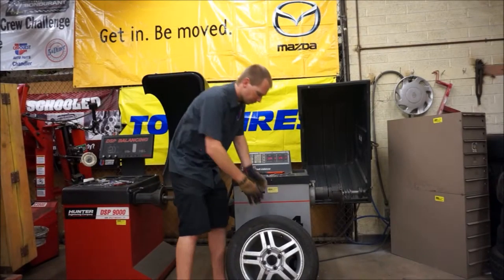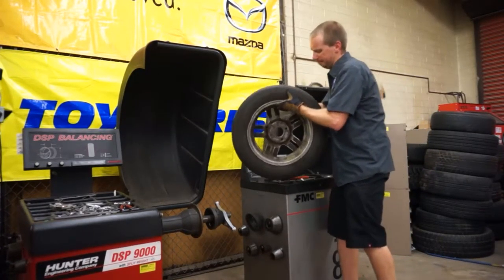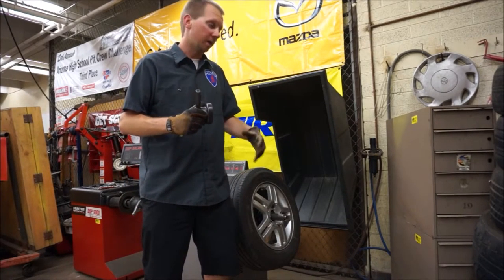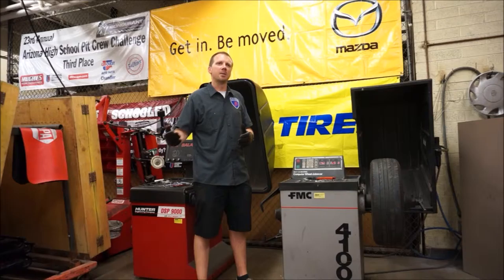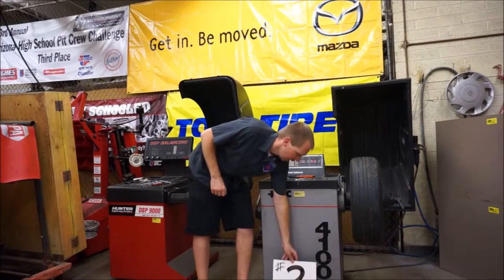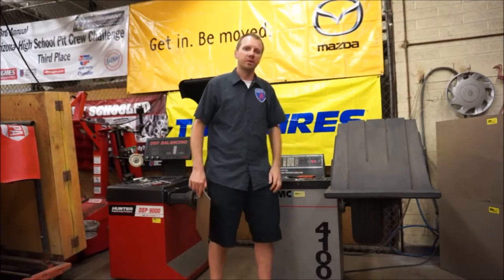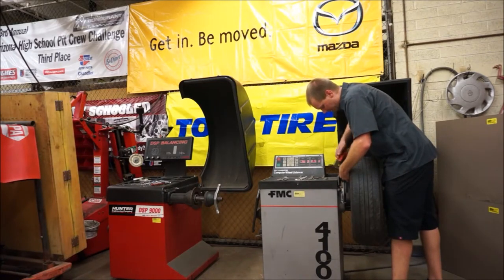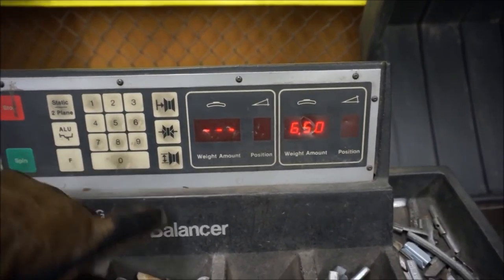My Movie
How to setup a tire balancer.